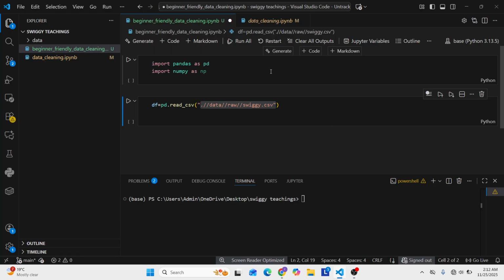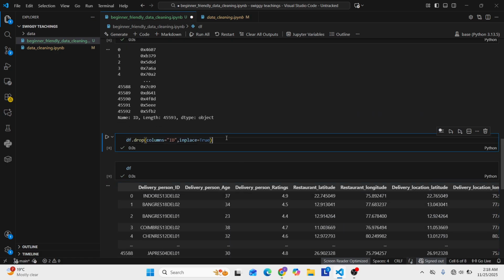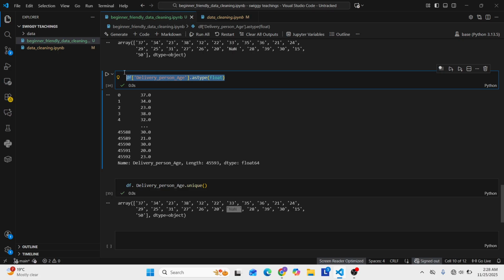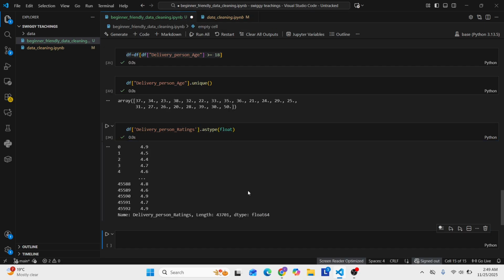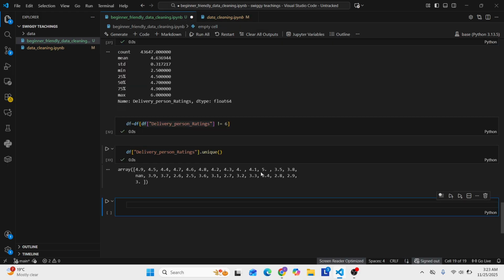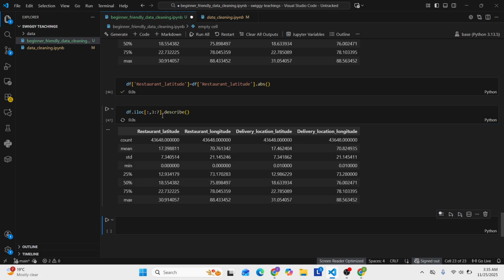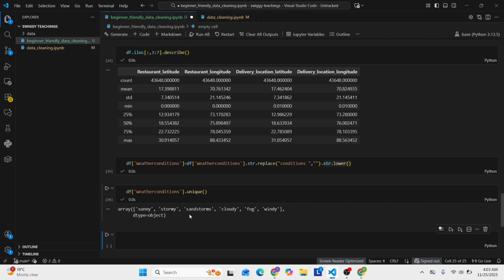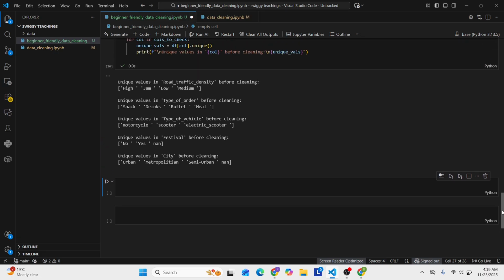Data Cleaning Tutorial for Beginners | Swiggy Time Prediction Project (Part 1)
In this beginner-friendly Data Cleaning tutorial, we prepare Swiggy delivery time data step-by-step.
Learn how to clean messy data, remove duplicates, handle missing values, and get your dataset ready for EDA and modeling.

🔹 Tools: Python, Pandas
🔹 Level: Beginne